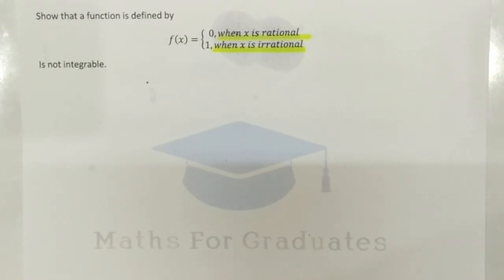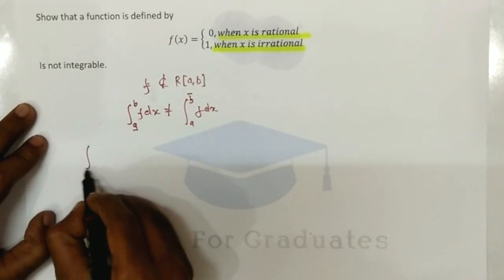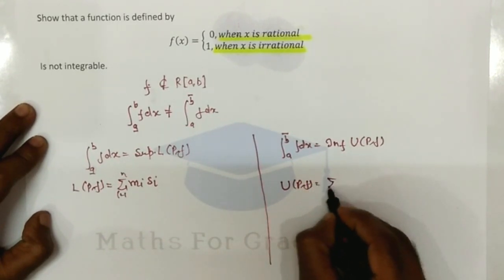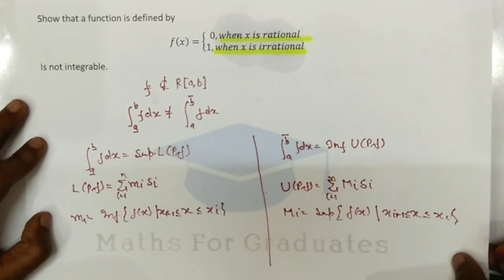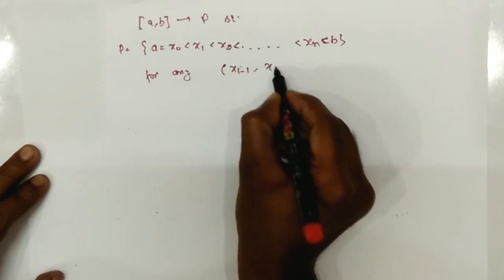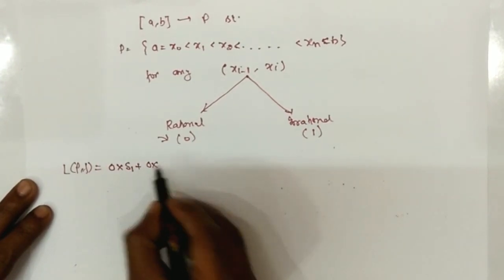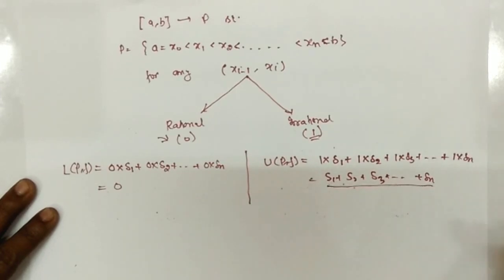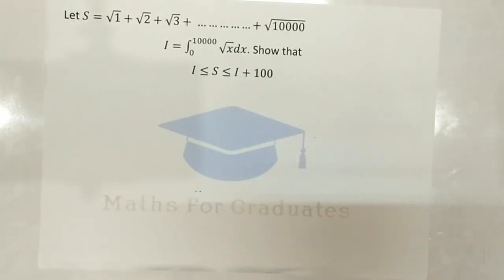Problem Based on Riemann Integrals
Some important examples on Riemann Integral.